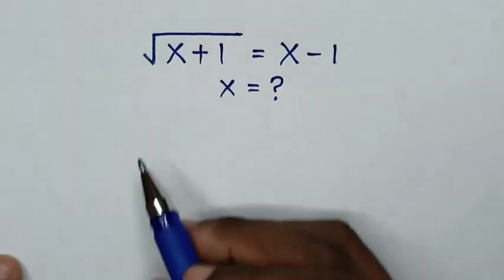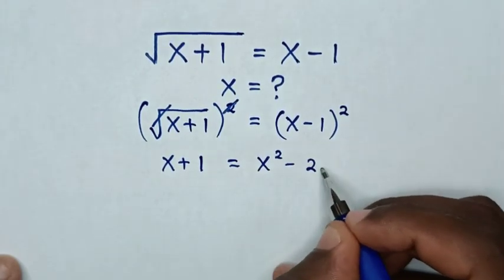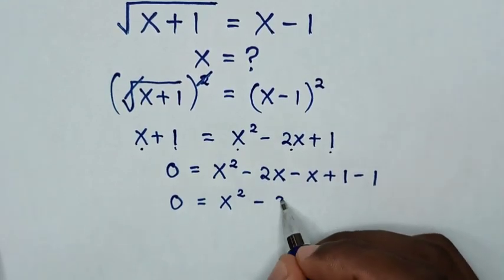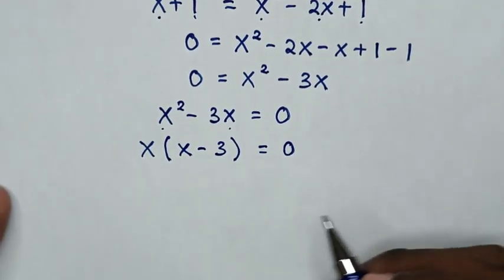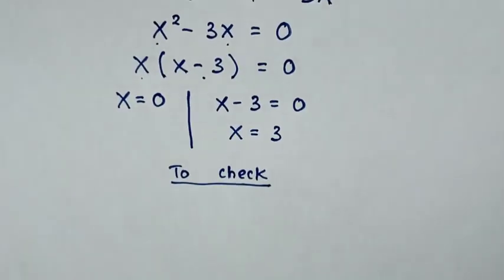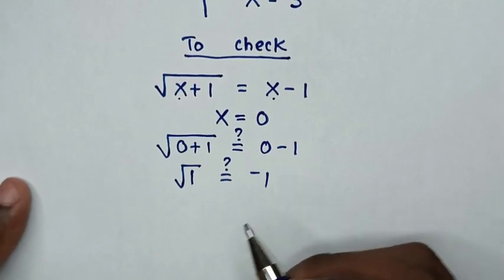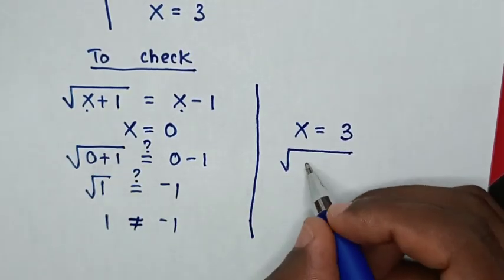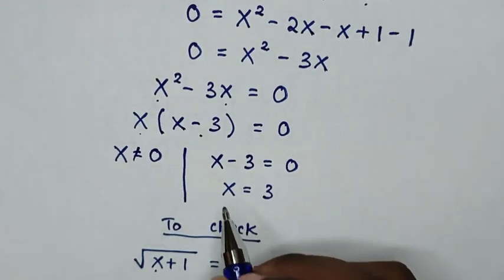A Nice Maths Problem